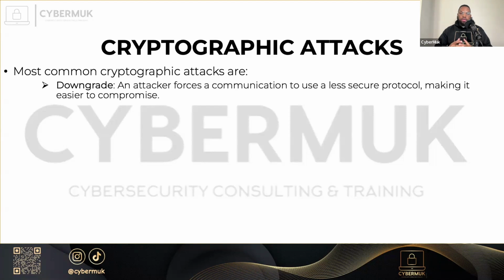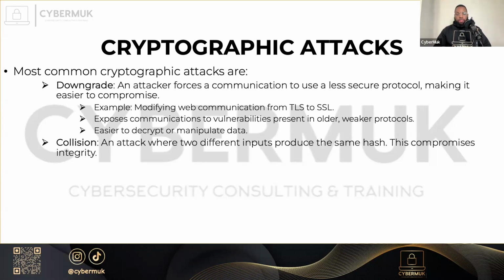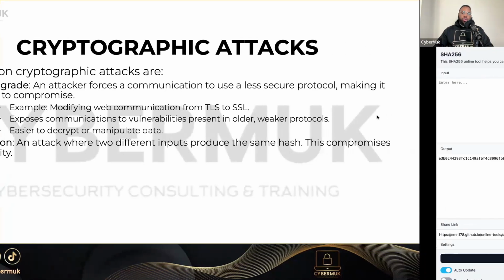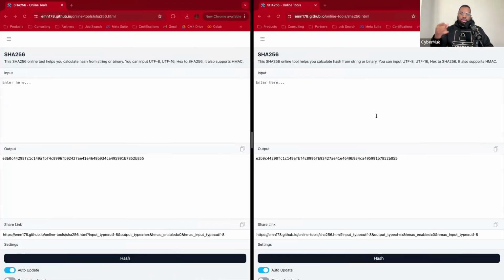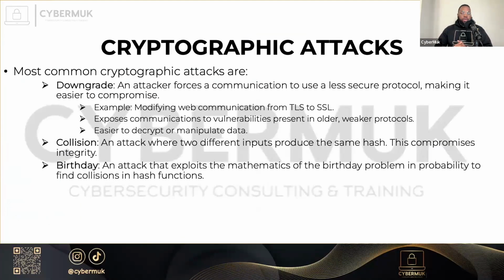2.4 - Cryptographic Attacks (CompTIA Security+ SY0-701)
Dive into cryptographic attacks and their implications for data security. This video covers Collisions, Downgrade attacks, and the Birthday attack. Learn how these attacks exploit weaknesses in cryptographic algorithms